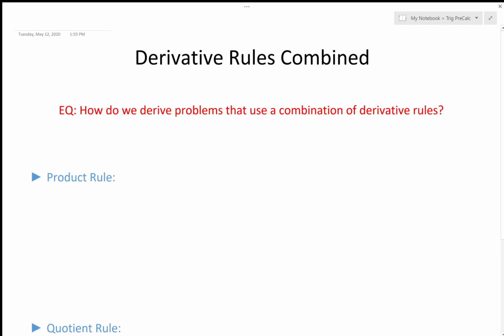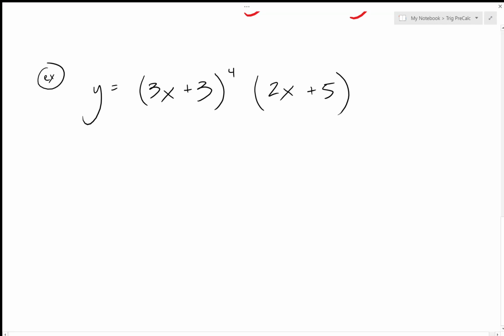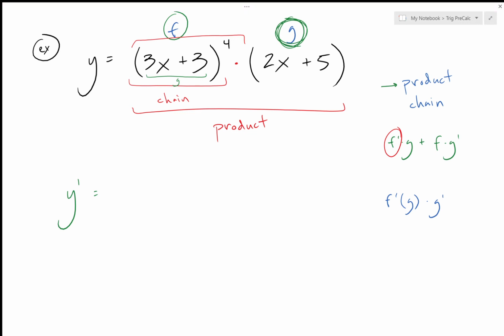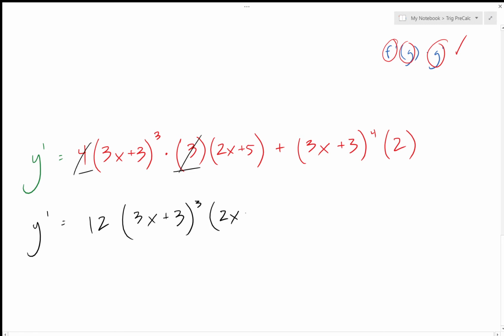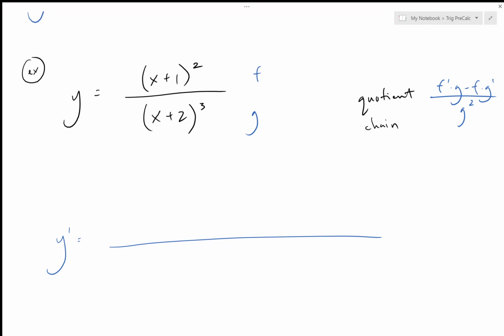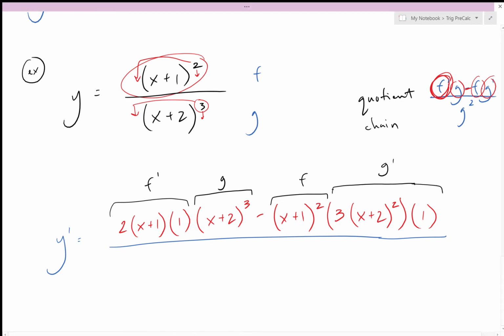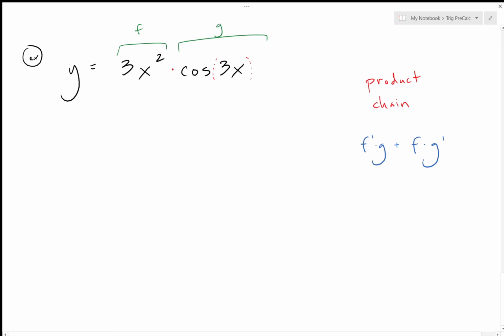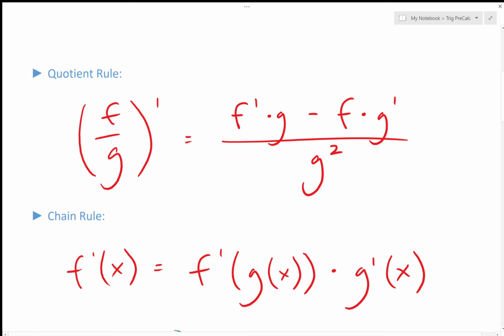Trig/PreCalc - Derivative Rules Combined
EQ: How do we derive problems that use a combination of derivative rules?